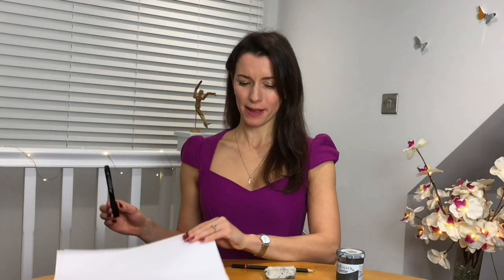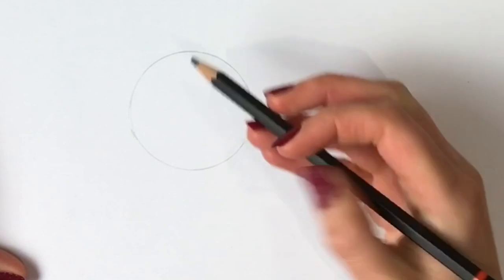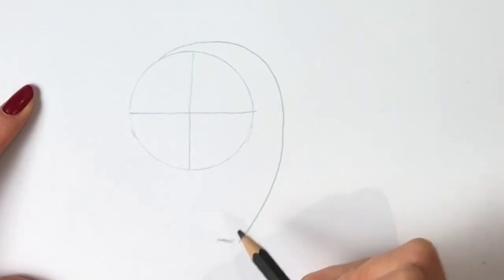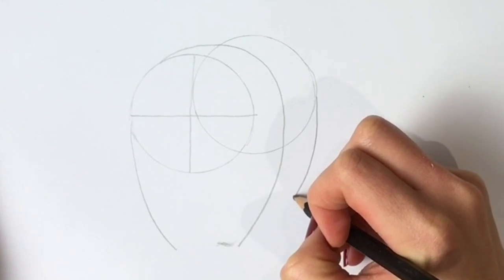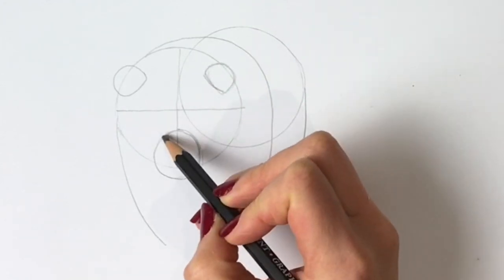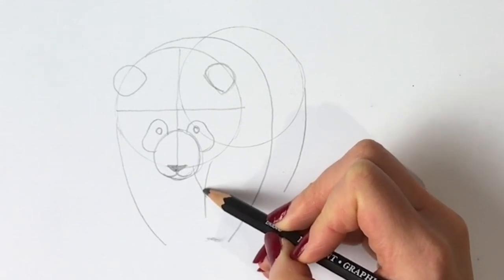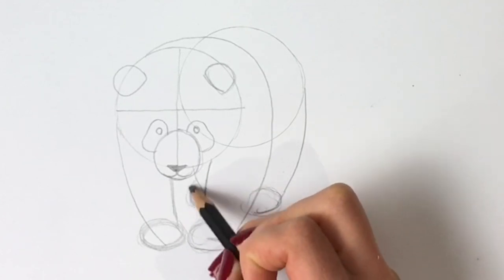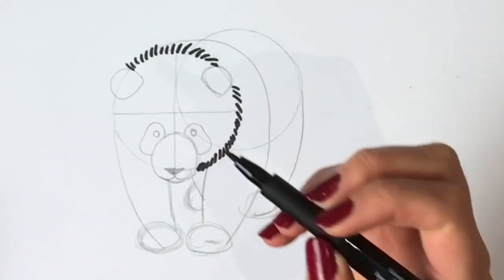How To Draw A Panda For Beginners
Learn how to draw a panda in an easy step-by-step tutorial with artist Harriet Muller.  You will need a pencil, pen and paper. Made using iMovie.